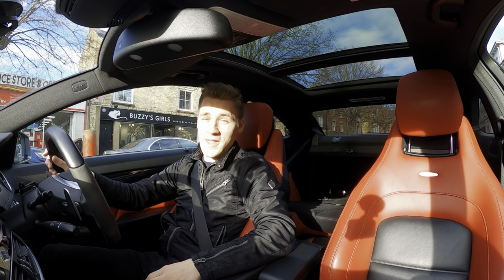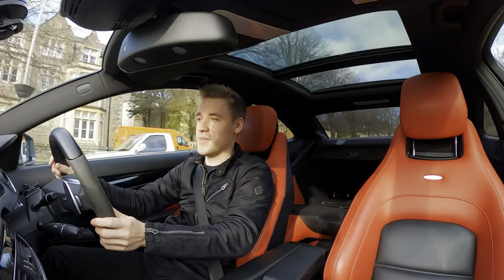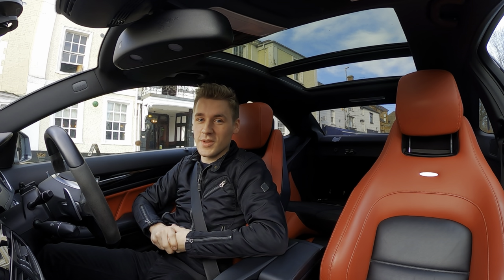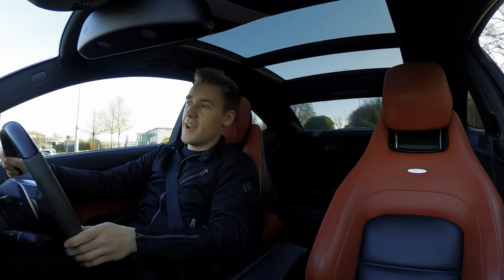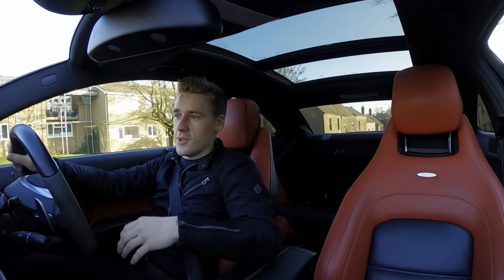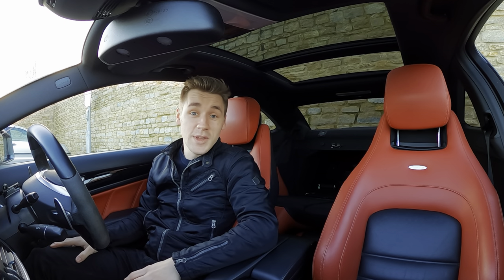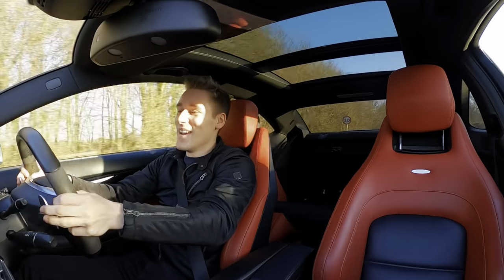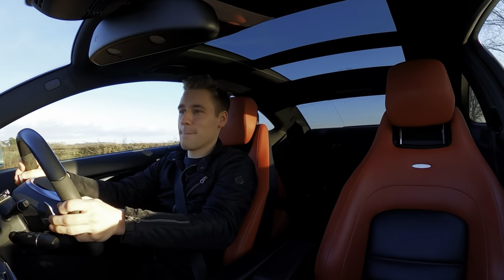HOW ECONOMICAL IS A W204 C63 AMG? (Fuel Economy Test)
Have you ever wondered how economical a Mercedes W204 C63 AMG is? It’s often been deemed as a very uneconomical car, due to it’s gargantuan naturally aspirated 6.2 V8 named the M156. However, I don’t think this car has nearly as bad fuel economy like people make them out to be. There are several cars with much smaller displacement which mirrors the same efficiency as a W204 C63. So today I will be doing an MPG Test on a very mixed drive including town, spirited drives on a B road, a cruising B road and some dual carriageway to really find out whether the C63, really is uneconomical!